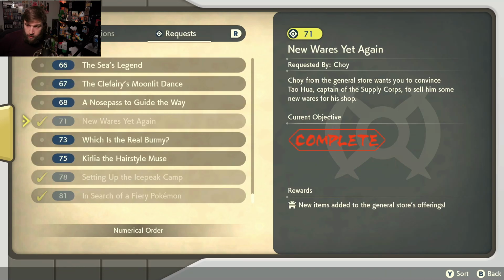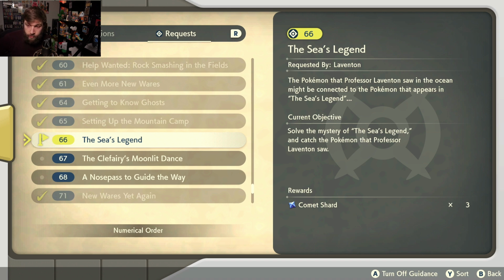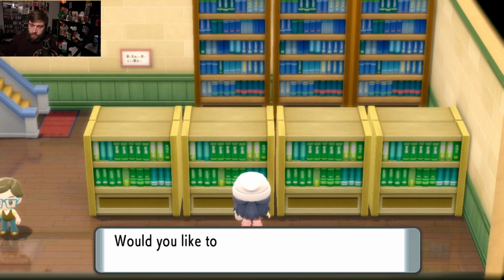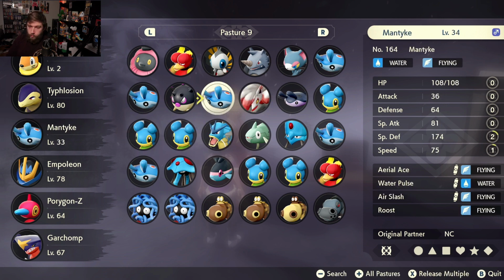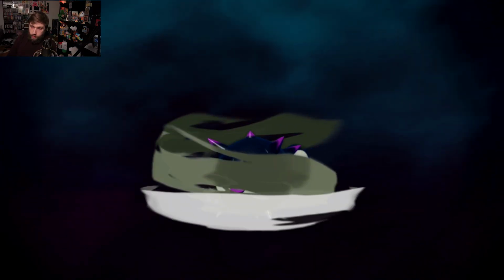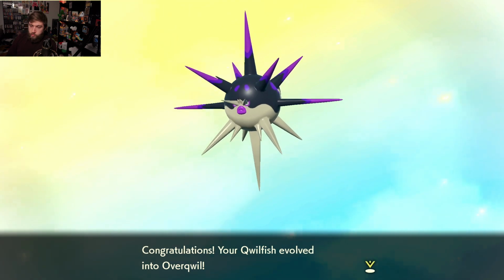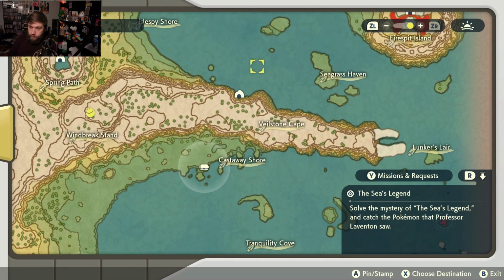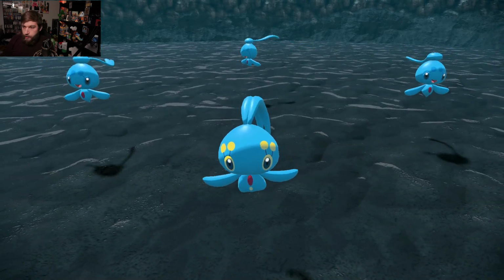How to complete The Sea's Legend Sidequest in Pokemon Legends Arceus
Wacko sidequest

In order to understand this quest you need to reference a book in the Canalave library in Pokemon Brilliant Diamond/Shining Pearl. The book named "The Sea's Legend" describes the need for a Mantyke, a Buizel, and a "Qwilfish with large spikes" aka an Overqwil.

Send Nick OR ALLY stuff at